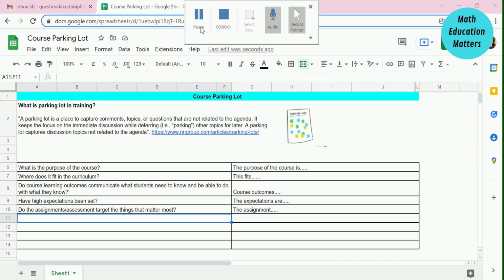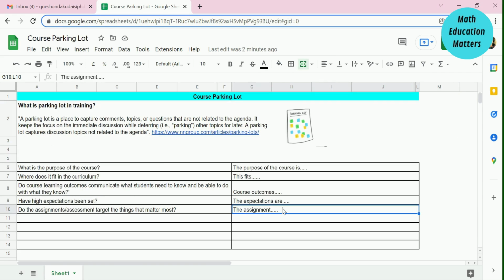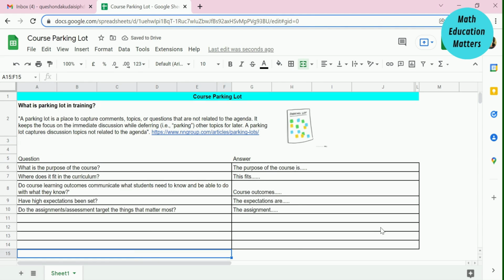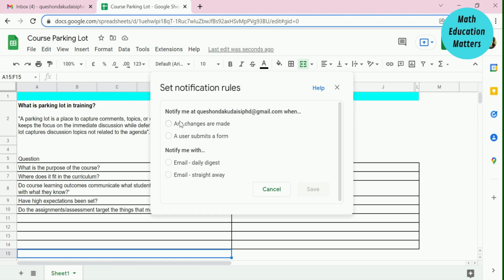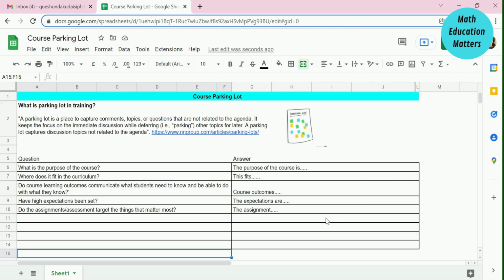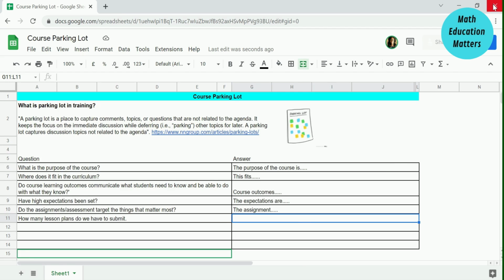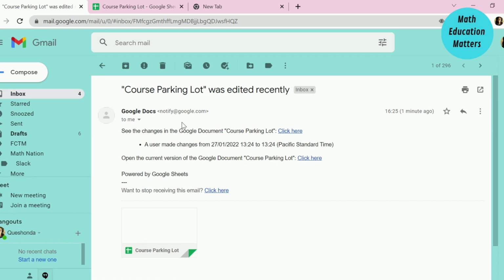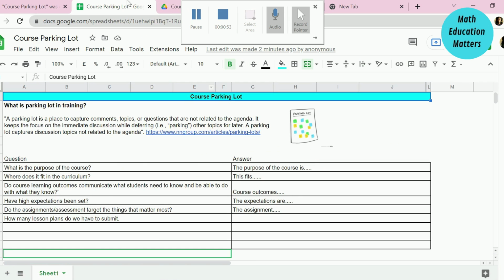Set up Email Notifications on Your Google Sheets Document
Skip to 1:33 to see the process.

In this video, I demonstrate how to set up notifications on your google sheet. I use the example of a course parking lot in which the educator would need to be notified immediately when a change is made to the document. A course parking lot is ""A parking lot is a place to capture comments, topics, or questions that are not related to the agenda. It keeps the focus on the immediate discussion while deferring (i.e., “parking”) other topics for later. A parking lot captures discussion topics not related to the agenda".